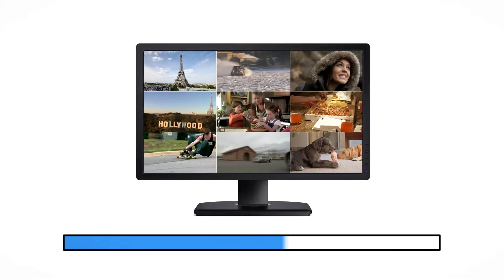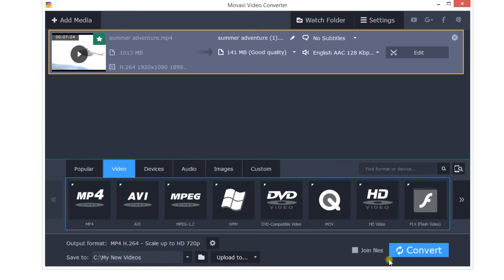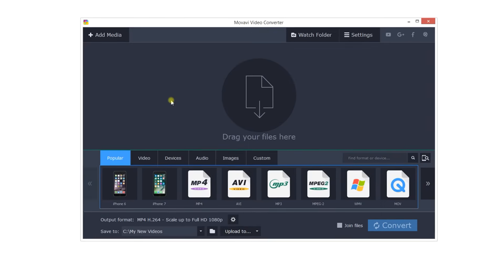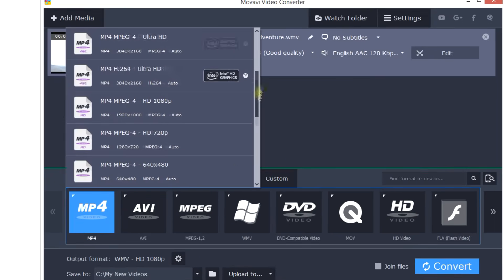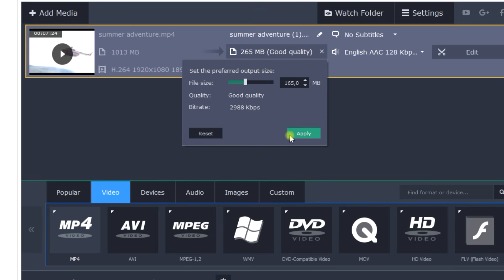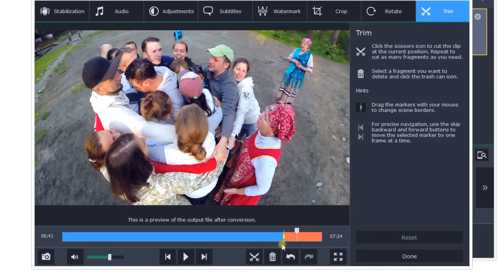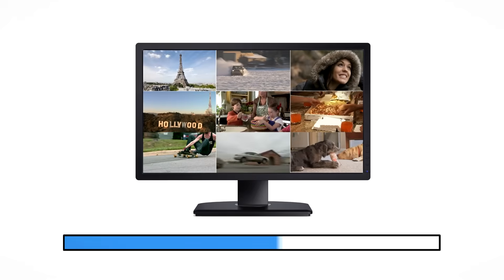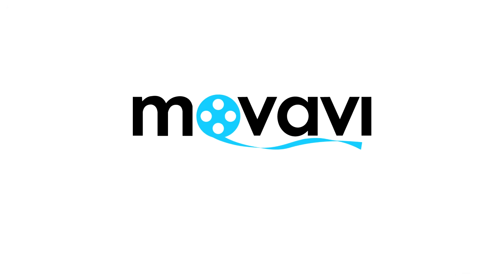How to Reduce a Video Size without Losing Quality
Looking for a converter that lets you compress videos and reduce the file size without losing quality? Then welcome Movavi Video Converter!

Have you ever had a problem when your video was too big for your mobile device or tablet? Can’t email a multimedia file to your friends because it’s too large? Disappointed with the number of converters that negatively impact the quality of your video after conversion?  You won’t have any of these problems with Movavi Video Converter! Our guide will help you to reduce video file size and/or resolution and still save a high-quality video.

Follow these easy steps from the guide and the results will exceed all your expectations! Open the program, upload your video file and start reducing.

Not only will you be amazed by the result but it will also take less time! Movavi Video Converter is faster than any other converter you’ve come across. Convert your files quickly, easily, and without losing quality!

If you like watching films on your mobile devices or tablets, you will definitely need to compress your video! Movavi Video Converter will help you to downsize your files without serious quality loss and consequent problems. You are five simple steps away from mobile video perfection:

1. Add your video file
2. Choose a format or device preset
3. Define the compression rate
4. Trim the video and remove any unwanted parts
5. Start the video compression.

It’s quick and simple!

Learn more about Movavi programs:

★Movavi Screen Capture Studio. The new version will let you record video from your webcam alongside your screen recording:

★ Movavi Video Editor.  Simple and intuitive video editor that will help you to create your own movies.  More tools, special effects, transitions! Try the new version of Movavi Video Editor today:

★Clip&Go. Your mobile video editor. Make movies on your mobile device. Available for iOS and Android:

★ And more...

Movavi Video Converter gives you the option to play your videos on any device and in any format! More than 200 presets and formats for different devices, including Apple, Android, Nokia, Samsung, tablets, ebooks, and more. Don’t know what format to choose for your device? Not a problem for Movavi Video Converter! The latest version of our converter will do all the work for you! With the new ‘Auto Detect’ feature, all you have to do is connect your device to your computer and open the program. The program will do the rest for you! Save time and guesswork with Movavi Video Converter.

Download a free version of the new Movavi Video Converter right now and try it for yourself today